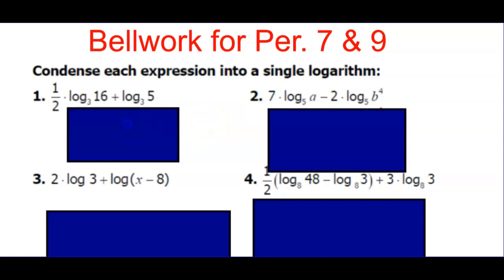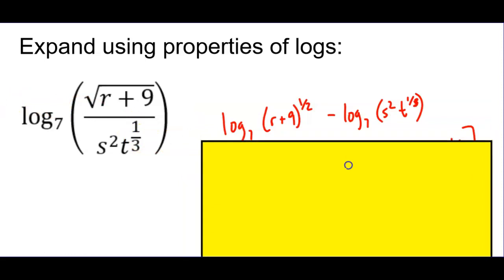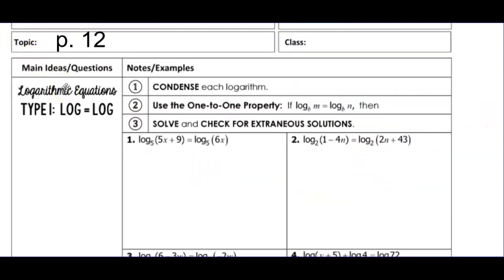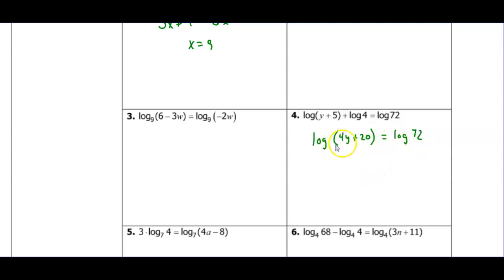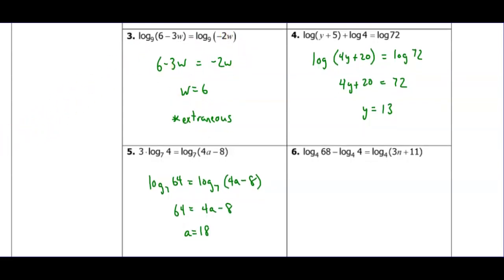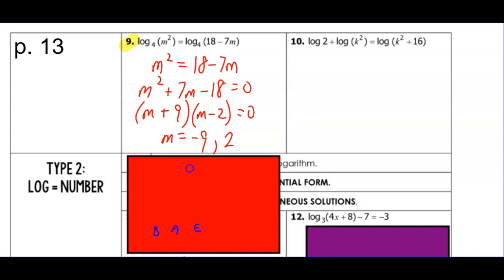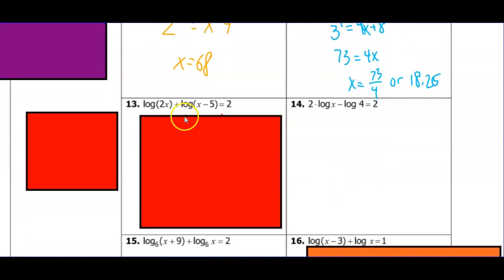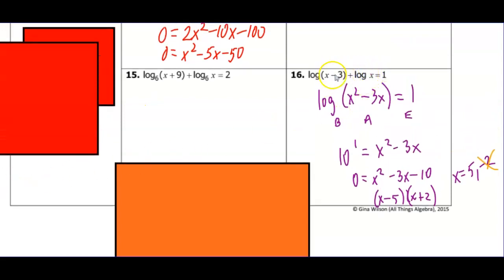HAlg 2 Lesson 8.1.3 Solving Log Eq